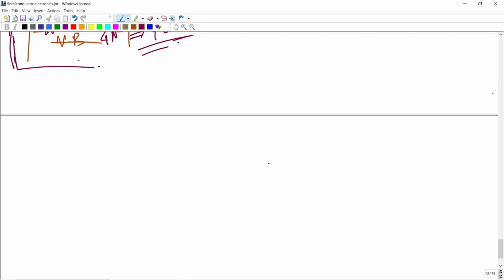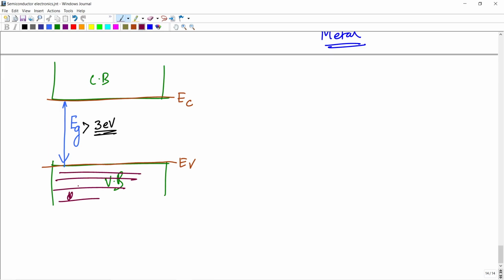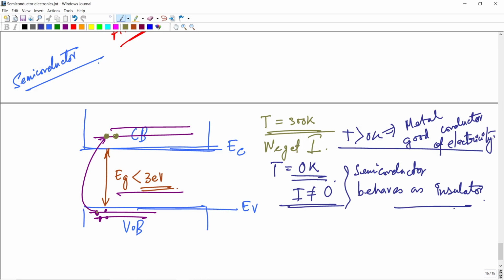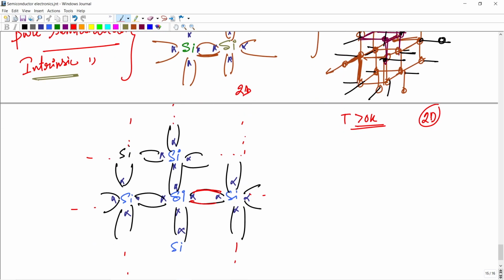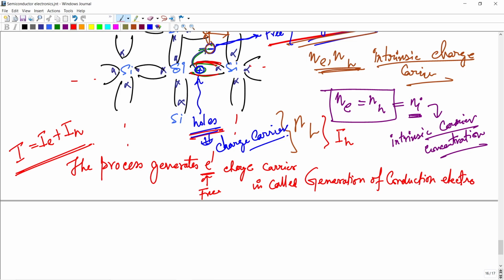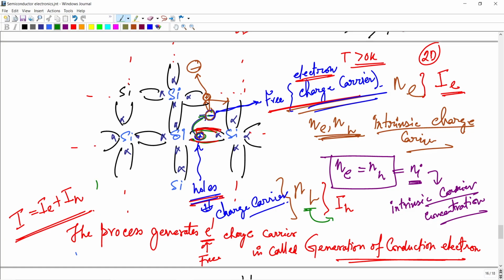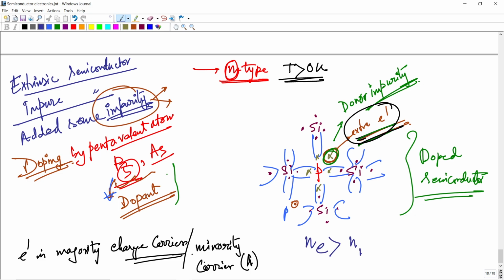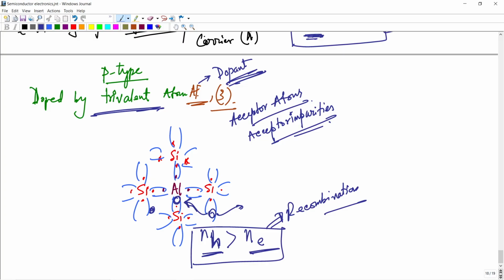Band Theory Made Simple: Intrinsic vs Extrinsic Semiconductor - Class 12 Physics JEE/NEET/CBSE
🚀 Master the Foundation of Modern Electronics for JEE & NEET! 🚀

Struggling with Semiconductor Electronics in Class 12 Physics? This is your ULTIMATE one-shot guide to understanding the core concepts of Band Theory, Intrinsic Semiconductors, and Extrinsic Semiconductors (n-type and p-type). We break down these critical topics with crystal-clear explanations, animations, and solved concepts to ensure you ace your JEE Main, JEE Advanced, and NEET exams!

In this video, you will learn:

🔹 What are Energy Bands? (Valence Band, Conduction Band, Forbidden Energy Gap)
🔹 Detailed Band Diagram Analysis for Conductors, Insulators, and Semiconductors.
🔹 Intrinsic Semiconductors: Pure Semiconductors, Electron-Hole Pair Generation, and Charge Carrier Concentration.
🔹 Extrinsic Semiconductors: The KEY concept of Doping.
🔹 n-type Semiconductors: Majority & Minority Charge Carriers, Band Diagram, and Donor Energy Level.
🔹 p-type Semiconductors: Majority & Minority Charge Carriers, Band Diagram, and Acceptor Energy Level.
🔹 Direct Comparison between n-type and p-type semiconductors.

• JEE 2025 & JEE 2026 Aspirants
• Students preparing for CUET, BITSAT, and other engineering/medical entrance exams
• Anyone curious about the physics behind diodes, transistors, and integrated circuits!

✍️ DOWNLOAD THE FREE PDF NOTES FOR THIS LECTURE: [Link to your PDF/Drive]

PN Junction Diode & Depletion Region: [Link to your next video]

Diode as Rectifier (Half Wave & Full Wave): [Link to your video]

Transistor - Working & Characteristics: [Link to your video]

🔍 TOP RANKING KEYWORDS FOR SEO:

semiconductor class 12, band theory of solids, intrinsic and extrinsic semiconductor, energy band diagram, semiconductor electronics physics, semiconductor for jee, semiconductor for neet, n type and p type semiconductor

difference between intrinsic and extrinsic semiconductor with diagram, explain energy band diagram of n type semiconductor, concept of hole in semiconductor class 12, important topics in semiconductor for jee mains, semiconductor numericals for neet

✔️ Join our Telegram Channel for PDFs & Updates: [Your Telegram Link]